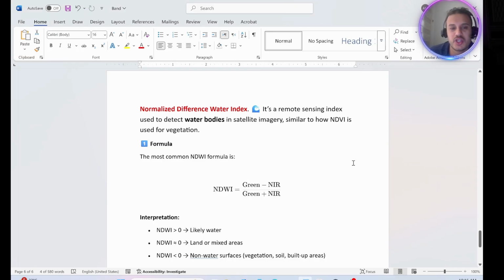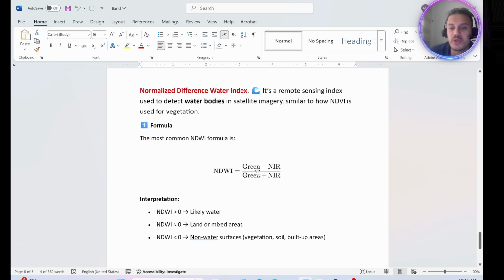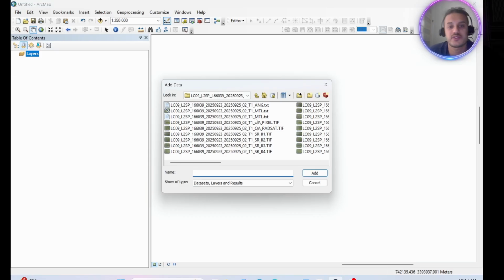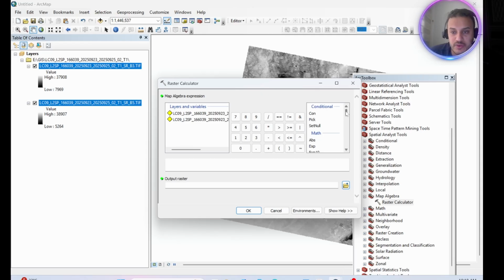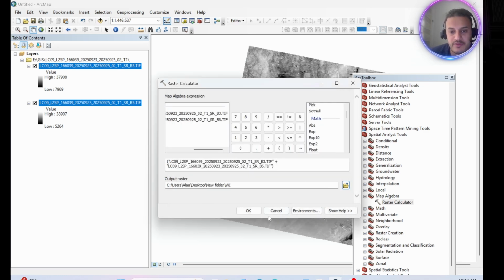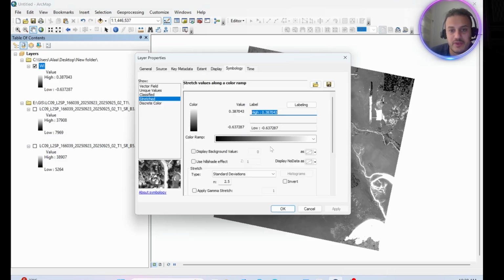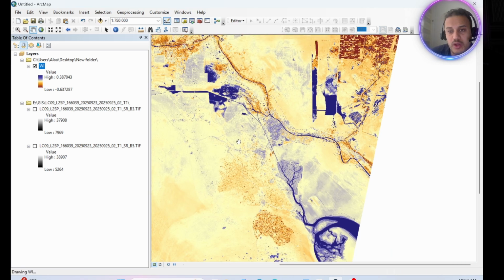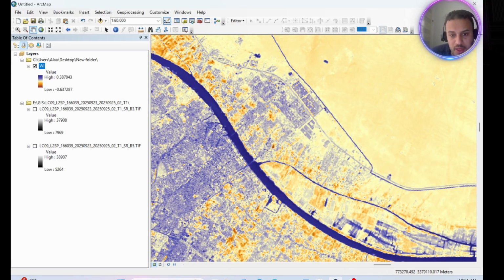NDWI Tutorial in ArcMap💧 | Step-by-Step Water Analysis (2025)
✅ Understand NDWI and its importance for water detection and monitoring
✅ Use Green (Band 3) and NIR (Band 5) reflectance to calculate NDWI 🌞📡
✅ Learn the difference between water indices and vegetation indices
✅ Step-by-step ArcGIS Raster Calculator tutorial to compute NDWI
✅ Apply NDWI to real-world datasets for practical water analysis

💧 Perfect for students, GIS enthusiasts, and professionals looking to master remote sensing and water resource analysis.

📚 Don’t forget to check the previous lectures in this GIS & Remote Sensing series for a complete understanding of raster analysis.